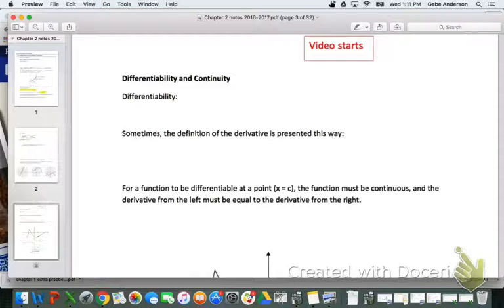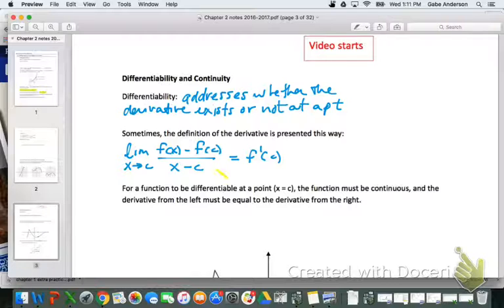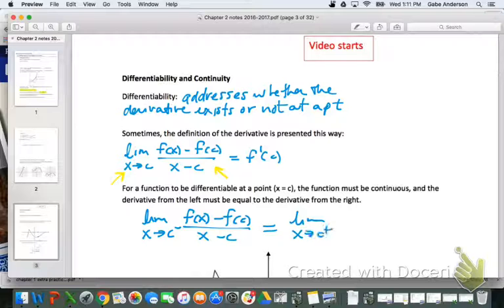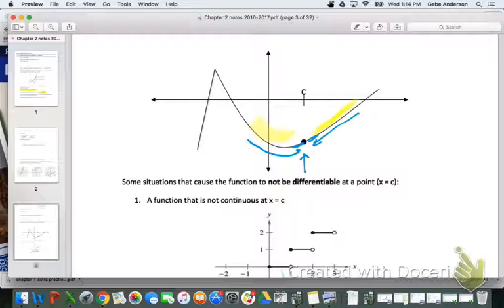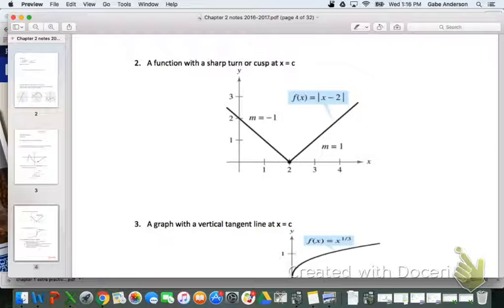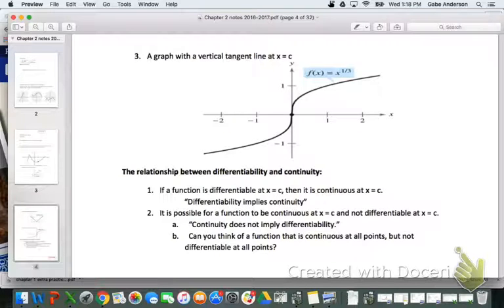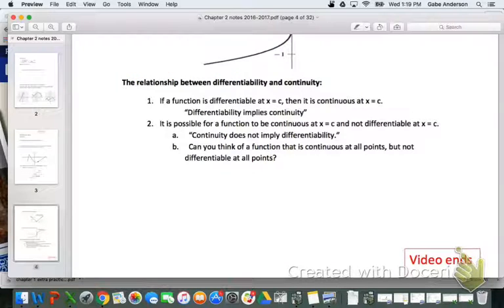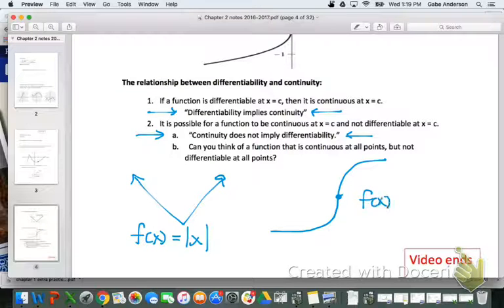calculus ab 2.1 intro